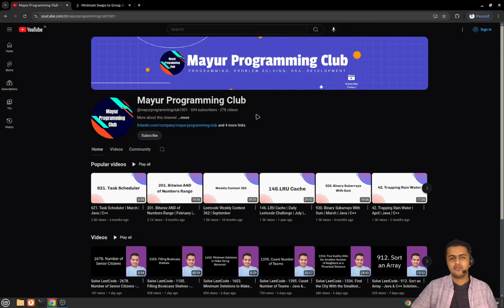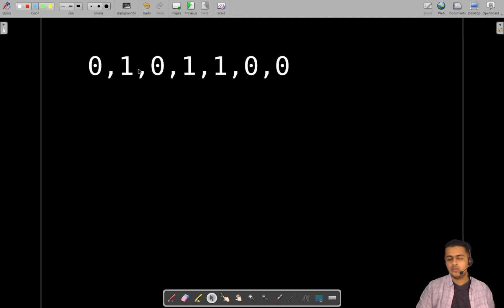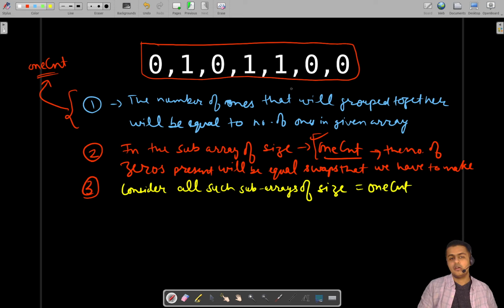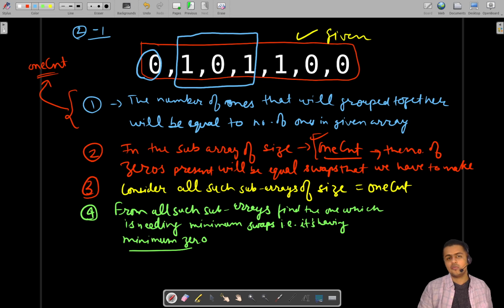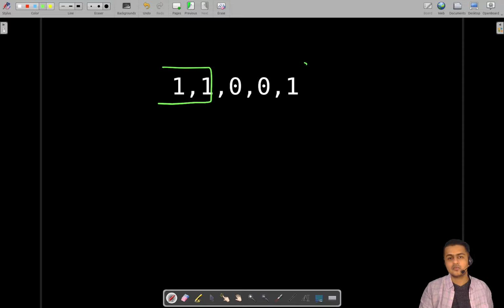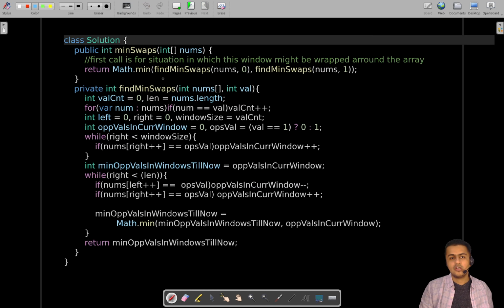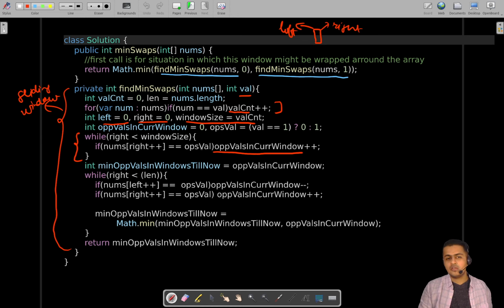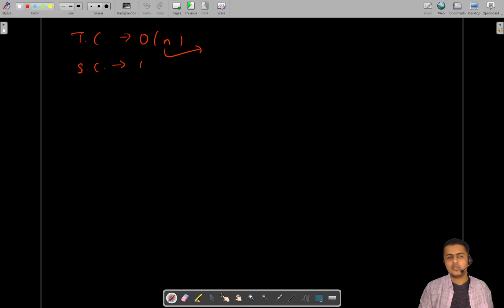Solve LeetCode - 2134. Minimum Swaps to Group All 1's Together II - Java & C++ Solutions | August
🔗 Problem & Solutions:
- LeetCode 2134 - Minimum Swaps to Group All 1's Together II: Dive deep into our comprehensive solutions in Java and C++.

- Sliding Window: Master this technique to solve problems faster. [Learn More]